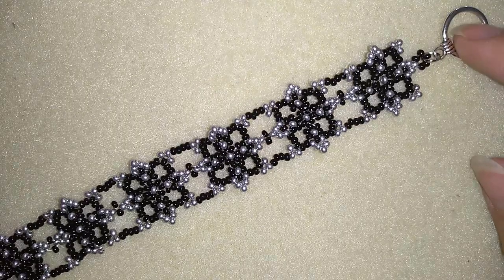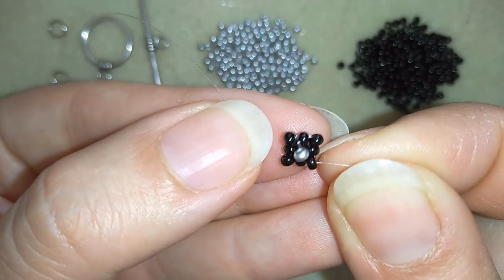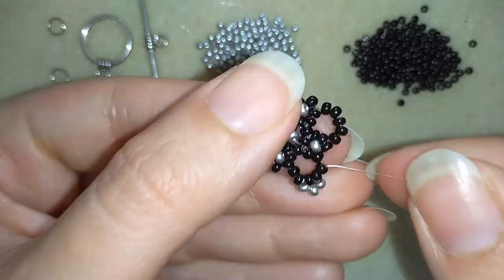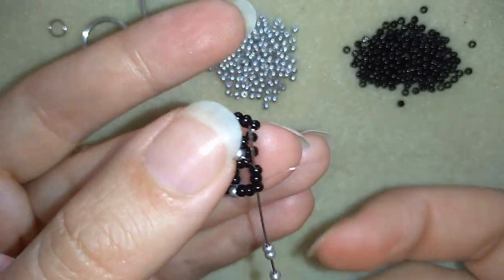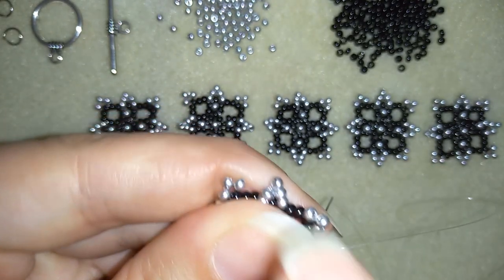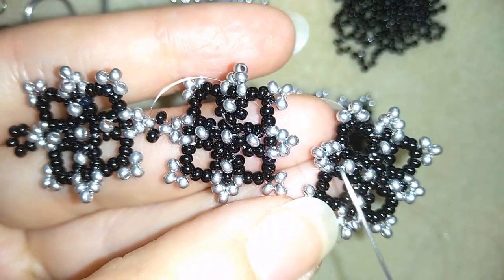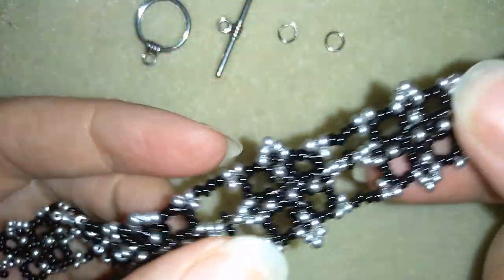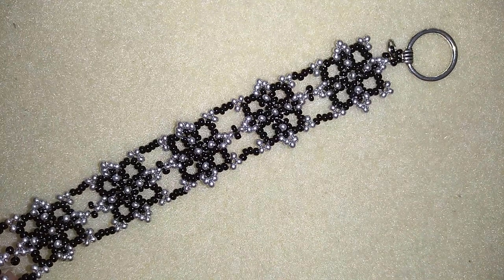Wide Cuff Seed Beads Bracelet - Tutorial. How To Make Beaded Bracelet?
Easy step by step instructions for wide cuff seed beads bracelet.
List of materials:
1) 11/ 0 seed beads in 2 colors - black and silver
2) a clasp of your choice and jump rings
3) thread of your choice -  I use monofilament  - 0.15mm (0.006in)
Consider using regural (ot nylon threads for the elements and monofilament for assembling the bracelet)
4) size 10  beading needle
5) scissors
6) pliers